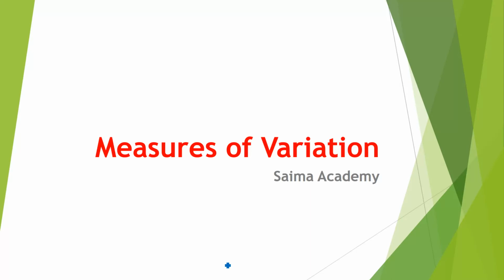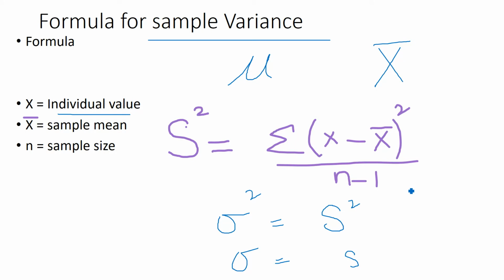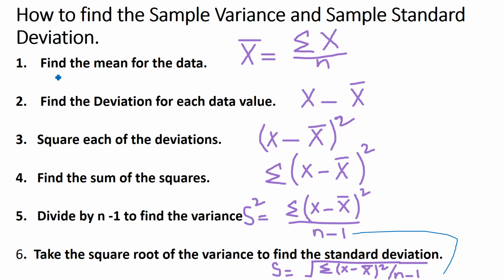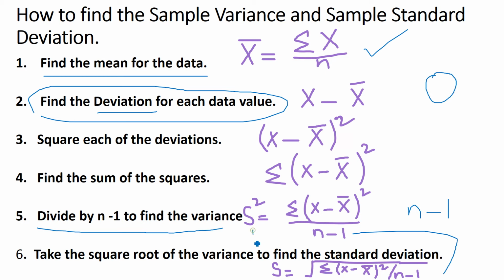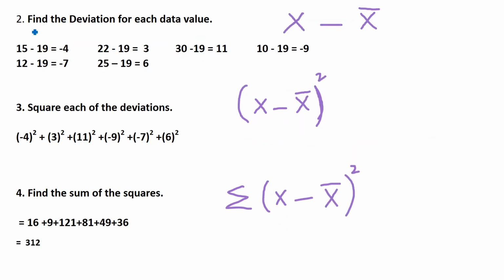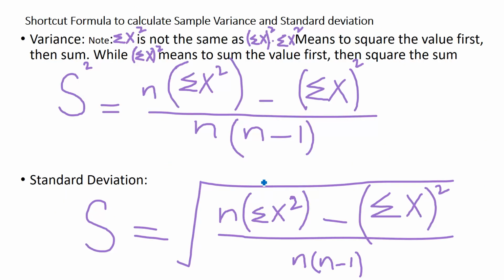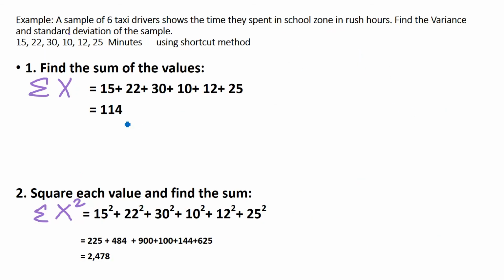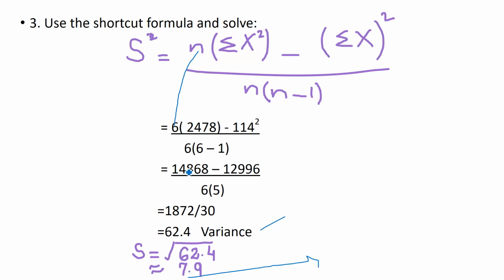Statistics: Measures of Variation: Variance, Standard Deviation Part 2 of 3 In English Saima